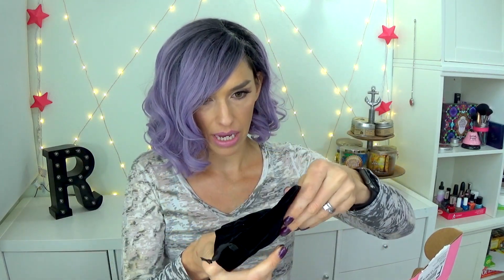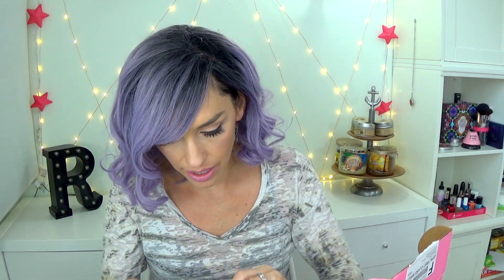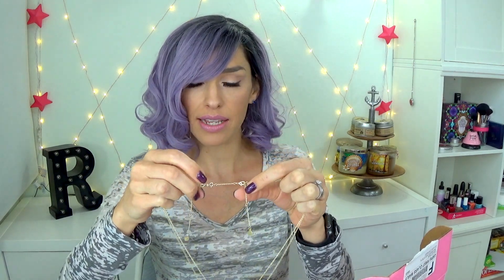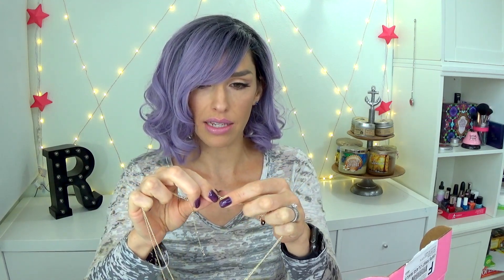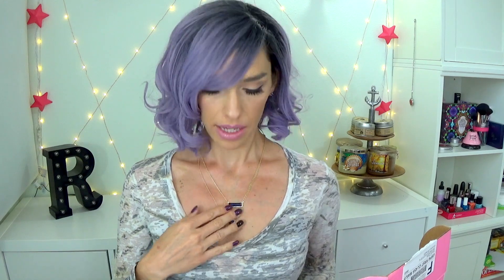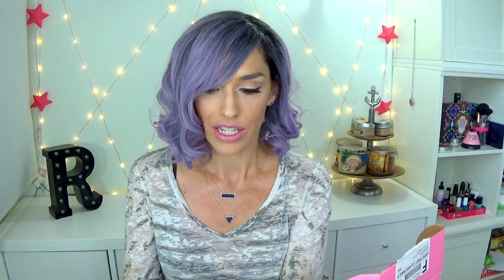Cate & Chloe VIP October 2017 Unboxing | Jewelry Subscription Box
Here are all the products mentioned in this video:
PS Cosmeceuticals PS Polish in Impeccable
Mia 14K Rose Gold Sterling Silver Diamond Simulated 1Ct. Stud Earrings
Beyonce 1CT Sterling Silver Gemstone Stud Earrings- Sapphire
Annabelle "Magical" Necklace

L'Oreal Infallible Pro-Glow Foundation in 205
Kat Von D Cream Concealer in L7
Makeup Geek Eyeshadows in Beaches & Cream, Shimma Shimma, Unexpected
Pop Beauty Eyeshdow trio Sugar Plum
Ciate Fierce Flicks Liquid Liner
Red Cherry Lashes in #605 Berkeley
MAC 3D Black Lash Mascara
The Brow Gal Convertible Brow
Benefit Rockateur Blush
Vintage Highlight in Rose Quartz
ColourPop Lip Glos in Catalina